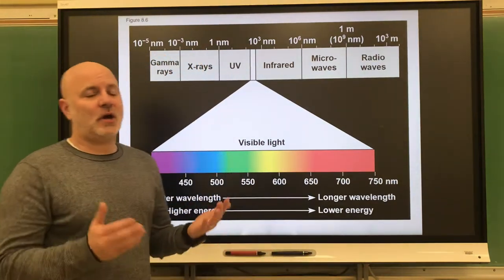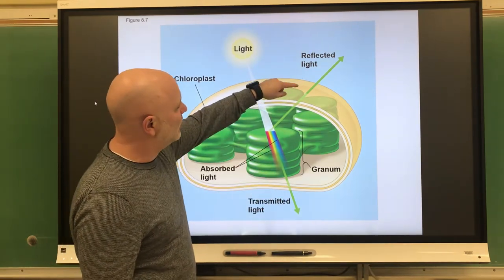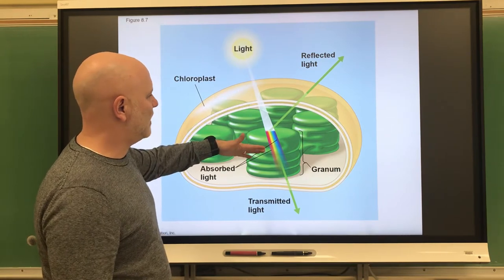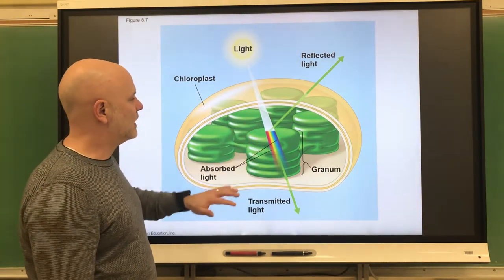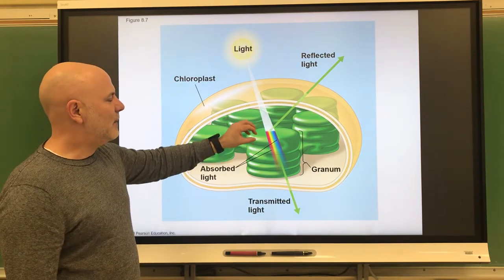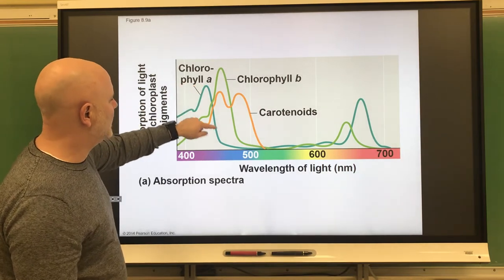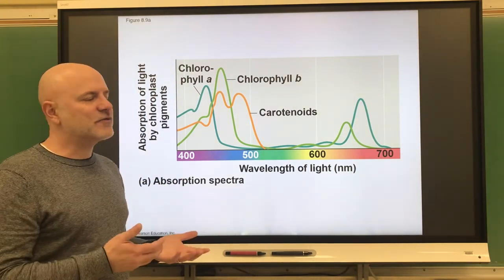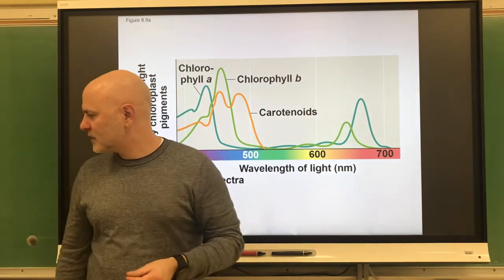101 Ch 7 part 3